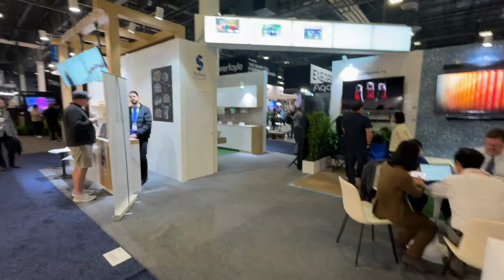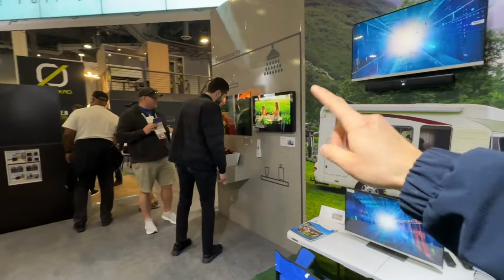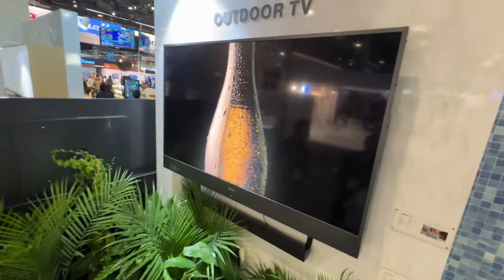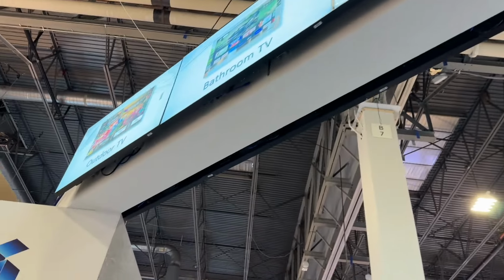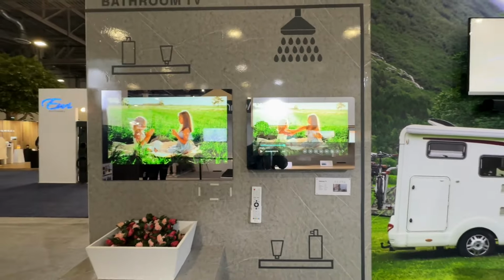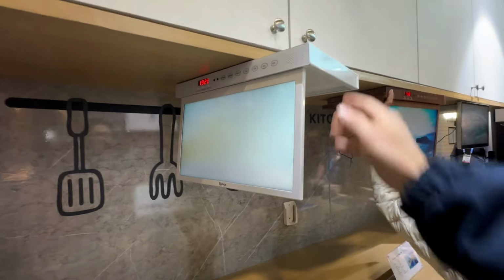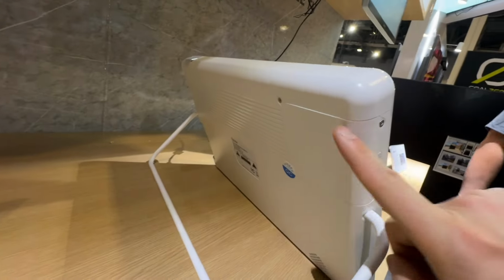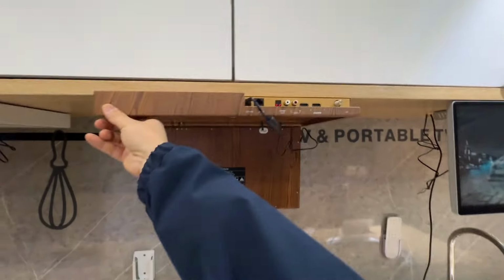Coolest TV tech in CES 2024 Sylvox TV tour